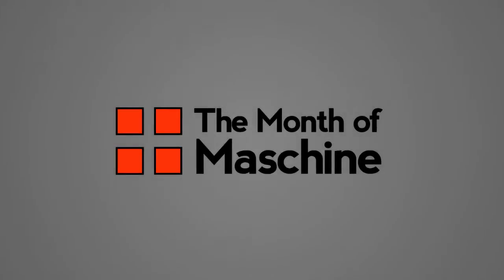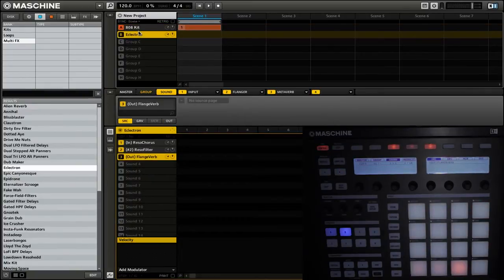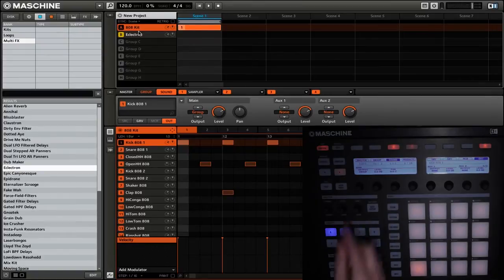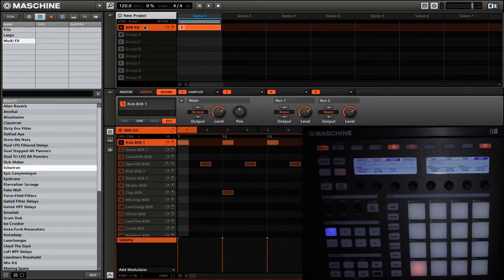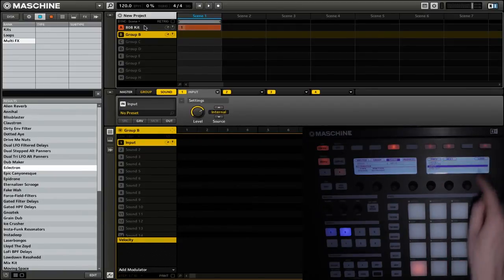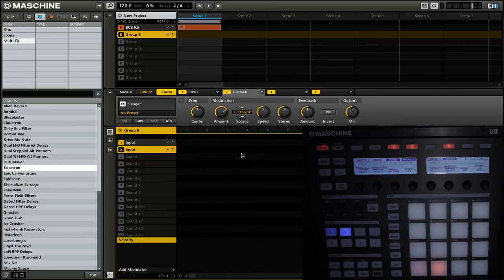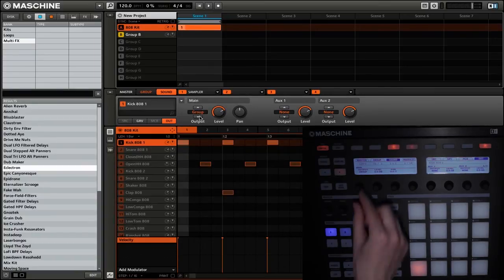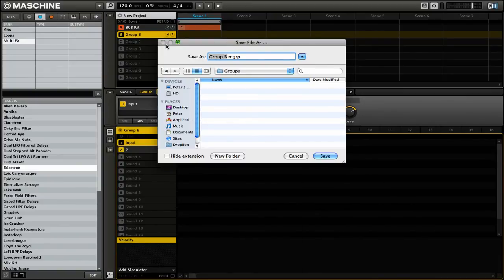Maschine Tutorial: How to use Multi-FX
Today is day 9 of The Month of Maschine 2013. In today's video we'll be looking at Multi-FX. Multi-FX are presets that contain multiple effect. If you're have used Ableton Live before, they are similar to effect racks.